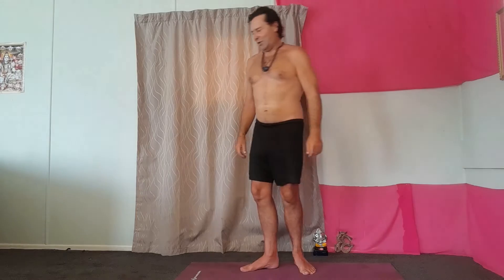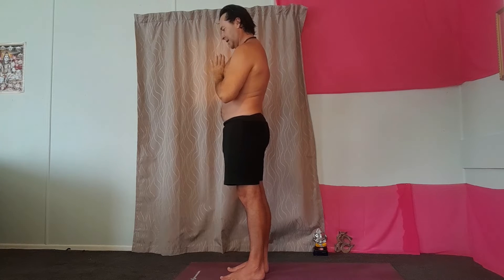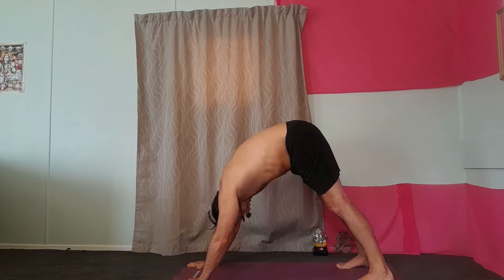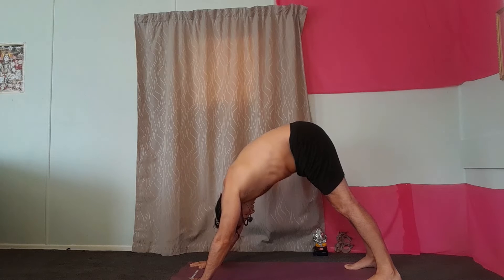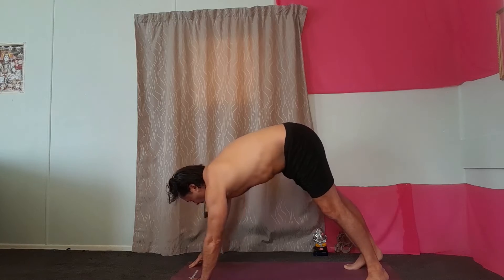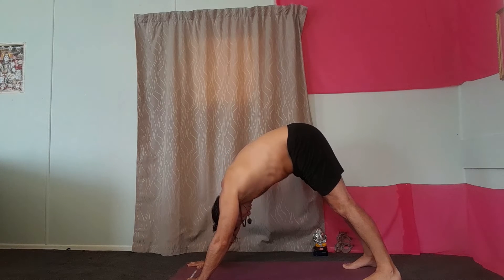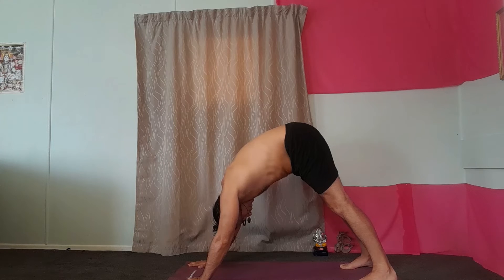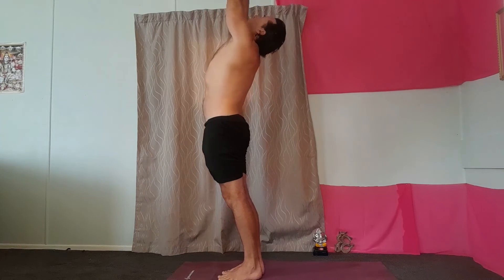How to do Salute to the Sun to harmonize your energy.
How to do Salute to the Sun to harmonize your energy. This particular pose is designed to harmonize your female and male aspect of yourself.
Do this yoga series each day harmonize your energy each day !

Lets live in harmony with all beings and the Planet. and ourselves...
Lots of LOVE on your path .Alyogi